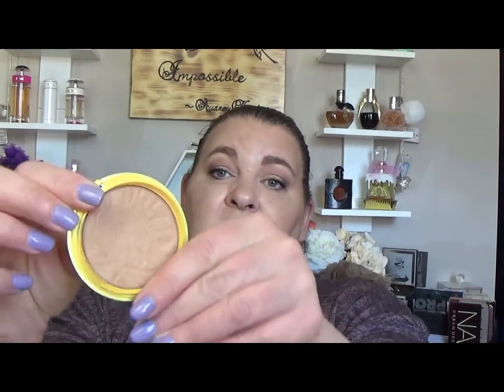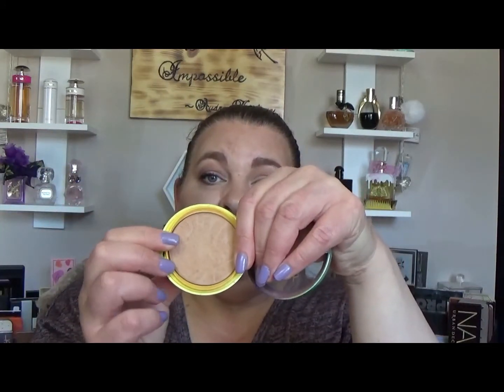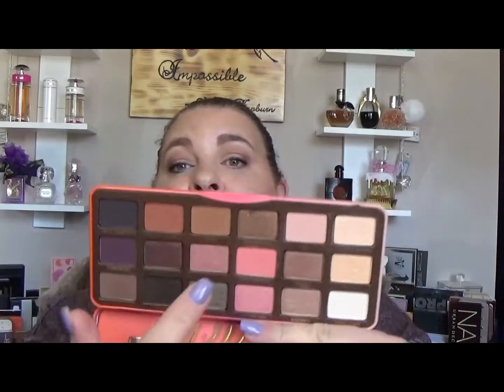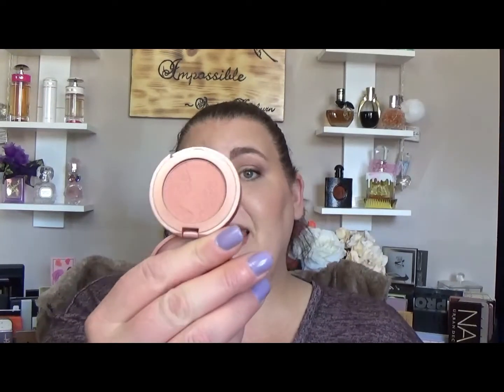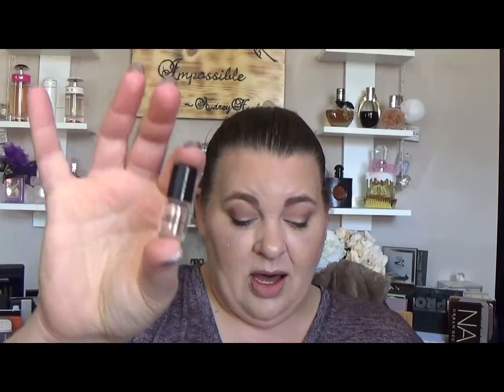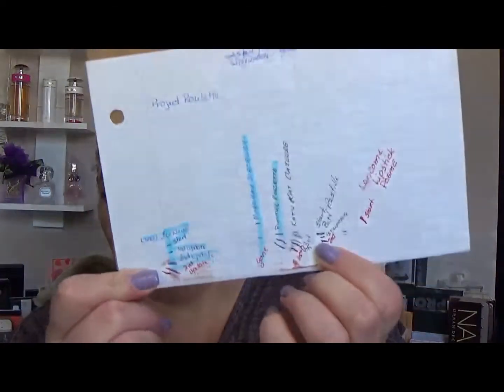Rolling Project Pan Update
I'm pretty sure this is update 13 not quite sure I'm still loving this project.  I've been able to make so much progress on my huge collection because of it.  Also this was the 1st ever panning project for me. Much Love xoxo
Please go over and show TerriLee some Love She has now completed treatments!!!
People who Inspire me
Zelma N Lyssah:

142 Meadow Dr.
Hinton, AB
T7V 1N7